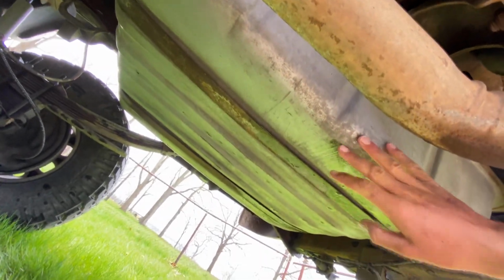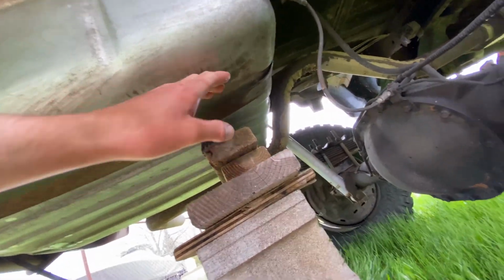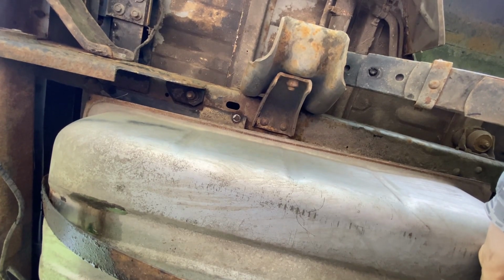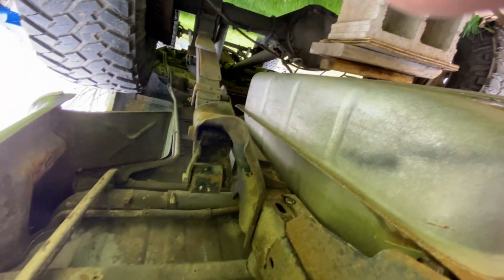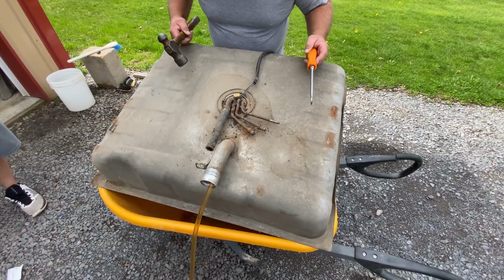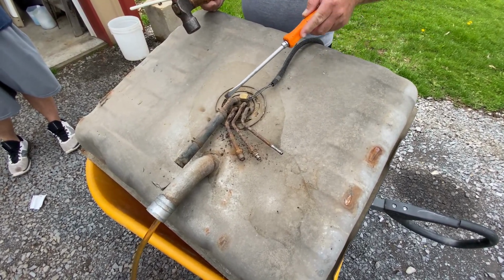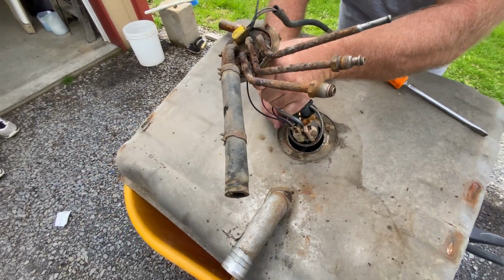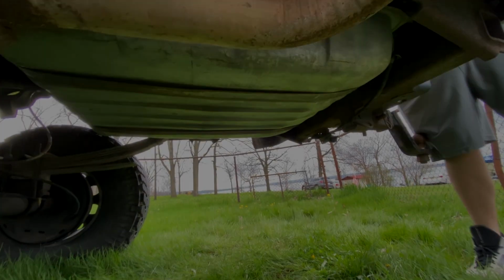How To Change The Fuel Pump In A 1991 Suburban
Today I'm changing the fuel pump in my lifted 1991 chevy suburban 2500! Its a bit easier than a normal truck because its lifted off the ground so high, which gives the ability to sit upright under it.